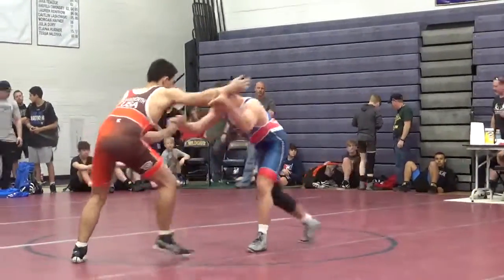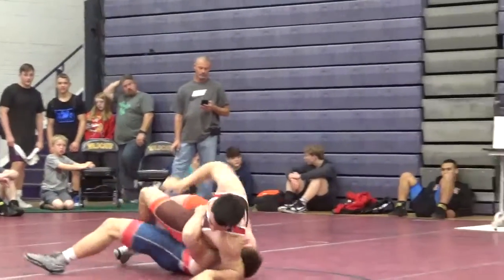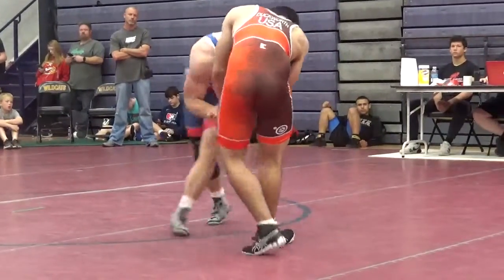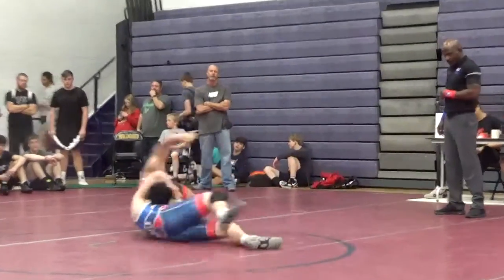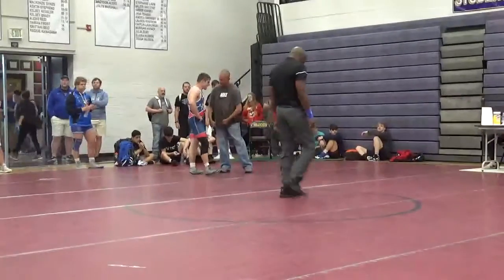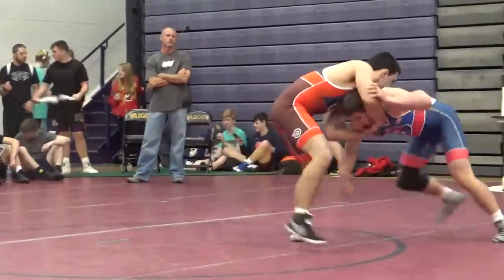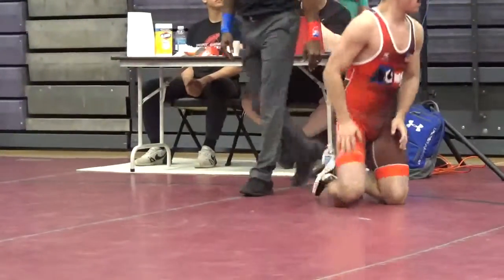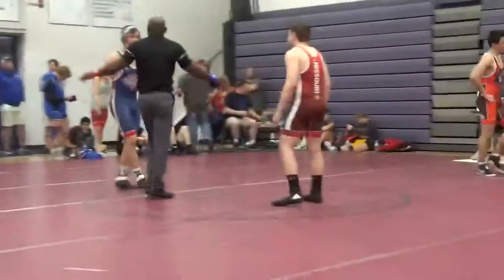Cadet 160 to 169lbs Shane Duckworth vs Daryn Langford